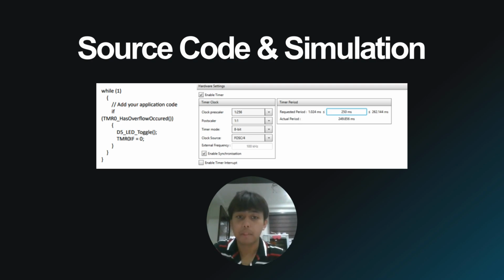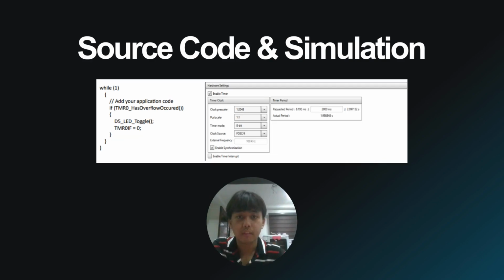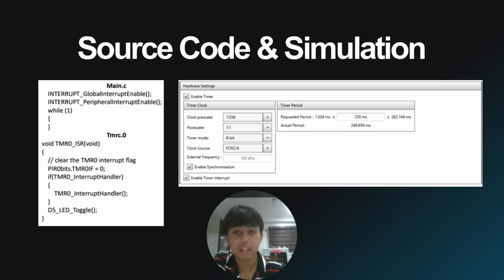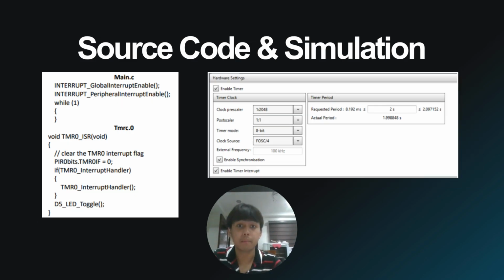Digital Electronics 2 - TIMER0: Delay using Polling and Interrupt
T-ECET322 - Digital Electronics 2

Experiment 3 - TIMER0: Delay using Polling and Interrupt

Bagalay, John Myrnie G.
Labay, Yuan Yancey E.
ECE32